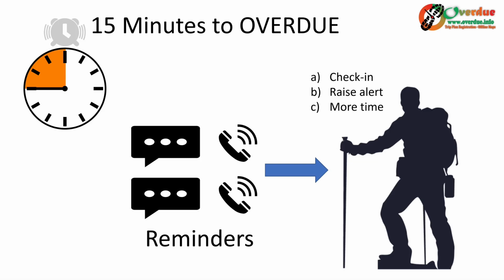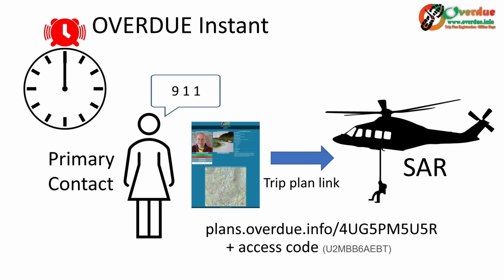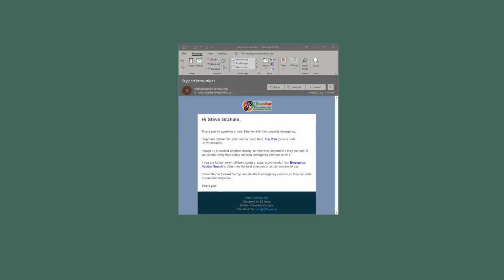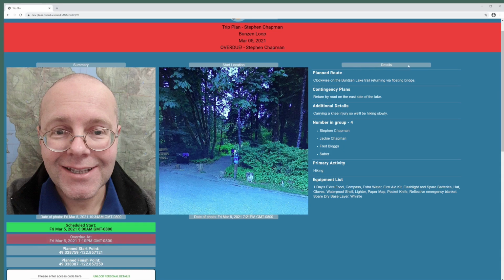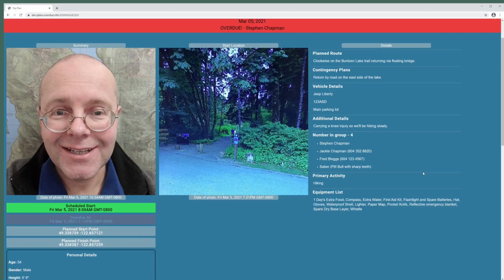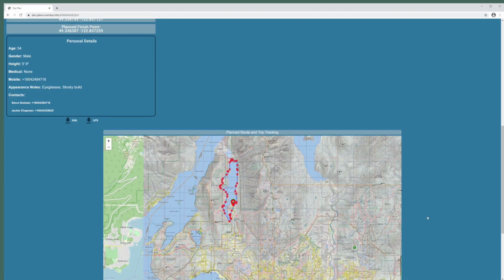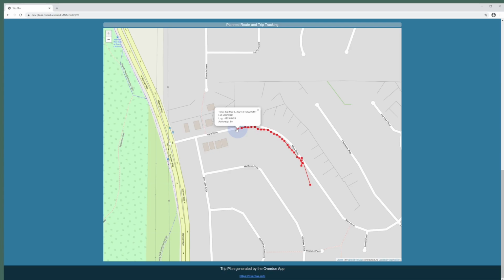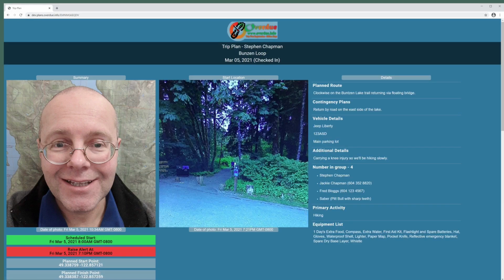Overdue Trip Plan Walk Through (introduction for SAR)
A run through of the process of alerting the emergency contacts if the OVERDUE App user becomes overdue. Followed by a detailed explanation of how to access the trip plan and the information contained within it (primarily intended for Search and Rescue Managers but useful information for all app users).